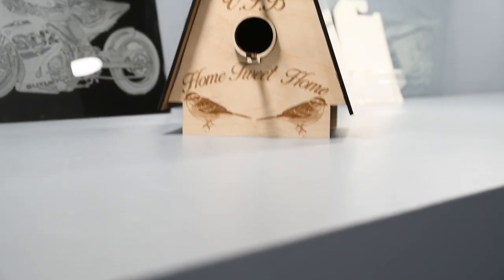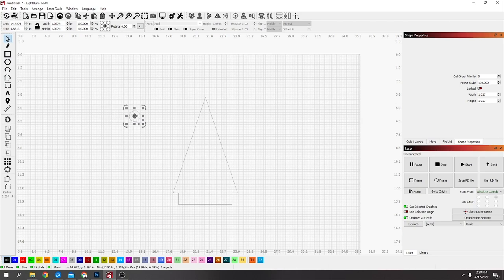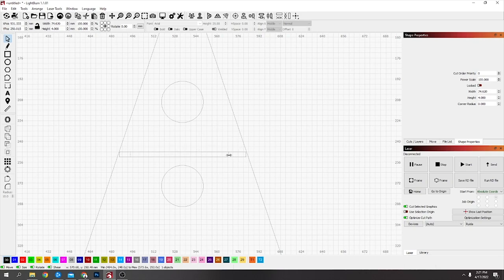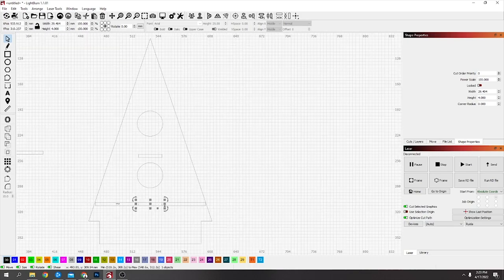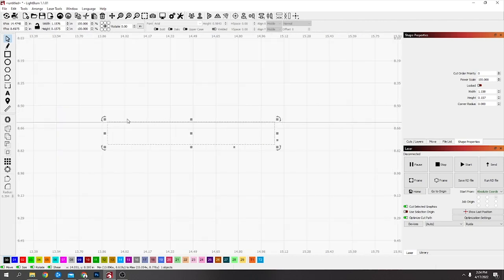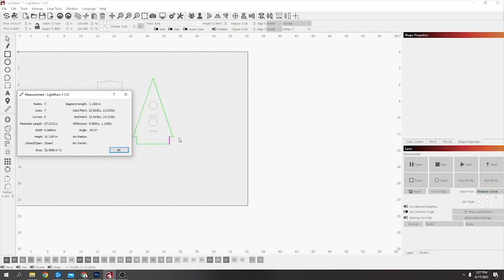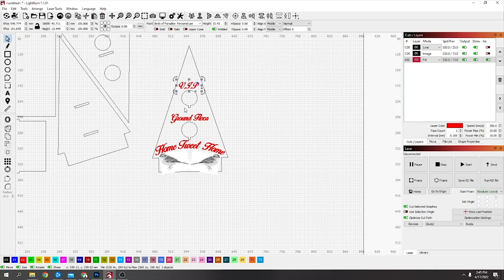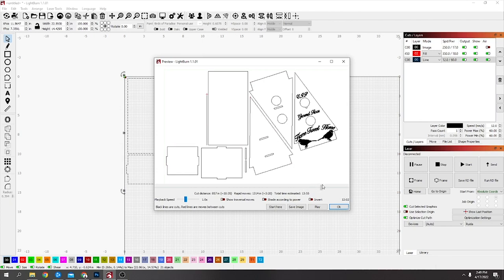How to make a Laser Cut / Engraved Bird house with Lightburn Nova 35 Thunder laser Ideas Tips Tricks